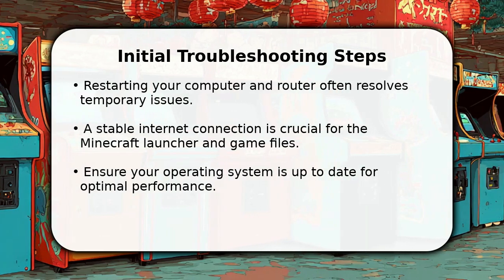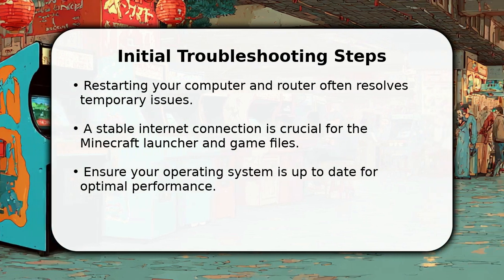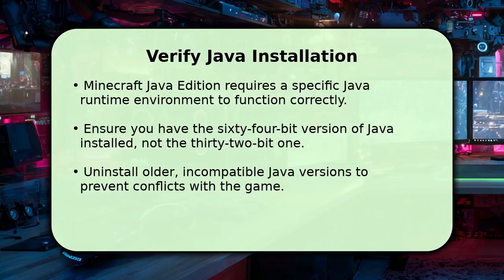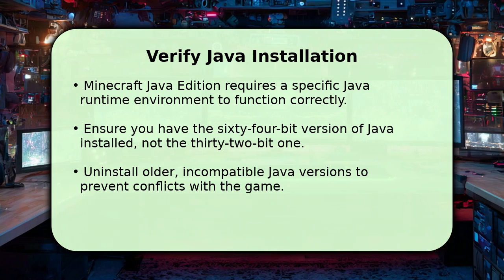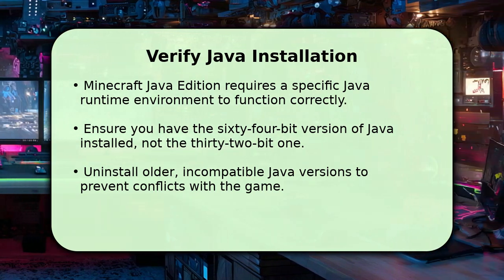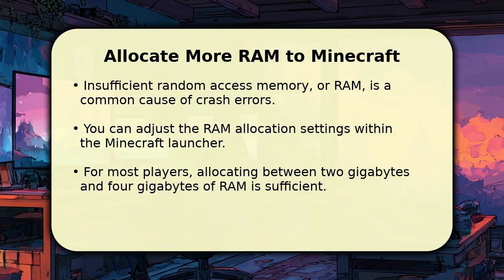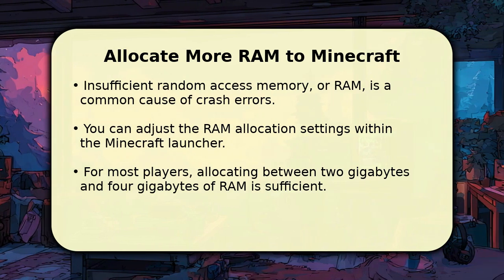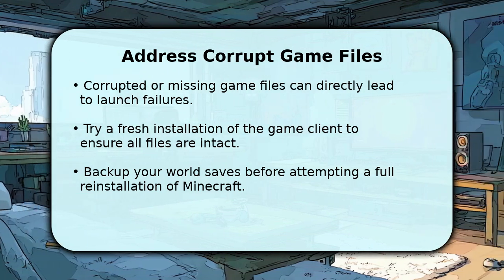How To Fix Error Code 1 Minecraft Java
▸ :^) Are you struggling with Error Code 1 when trying to play Minecraft Java Edition? Don't worry, you're not alone! In this video, you'll get a comprehensive, step-by-step guide on how to fix Error Code 1 in Minecraft Java quickly and effectively. We'll walk you through common causes, from Java installation issues to corrupted game files, and provide all the proven solutions to resolve this frustrating launcher error. Learn how to troubleshoot your Minecraft Java setup and get back to building and exploring without interruption. Watch now to successfully fix Error Code 1 and dive back into your favorite game!